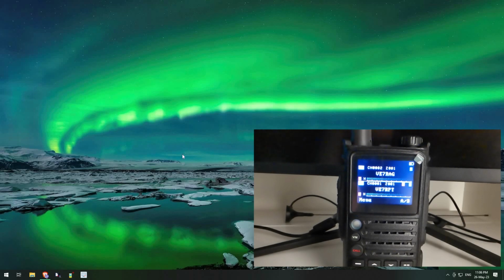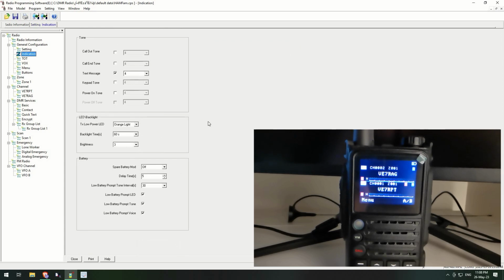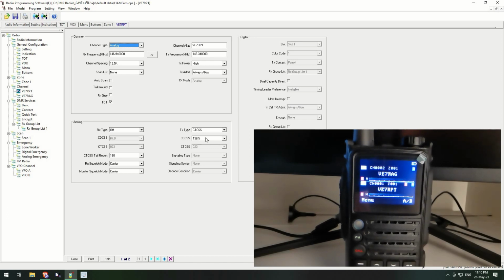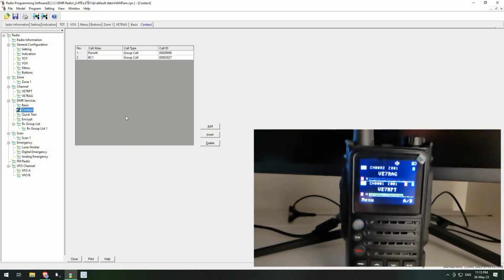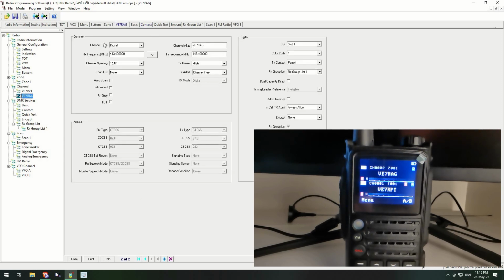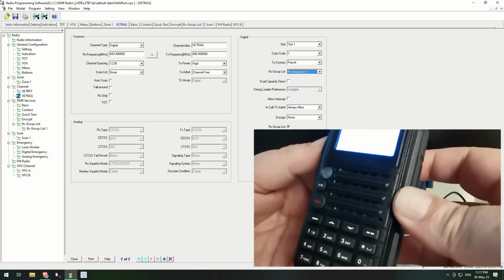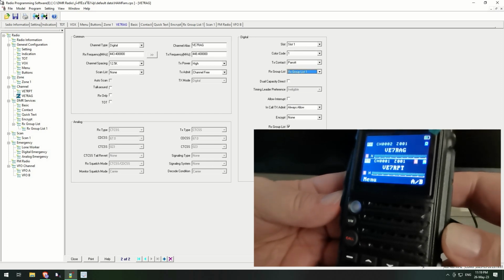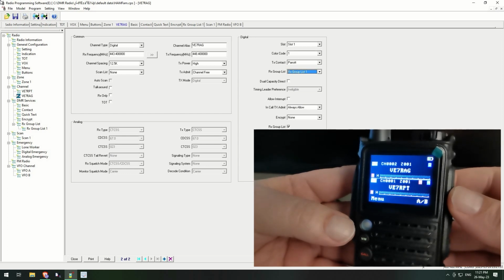How To Program Your YJD Dm6100 For Both Digital And Analogue Channels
Welcome to our beginner-friendly YJD DM6100 handheld ham radio programming guide! Whether you're just starting out or new to programming radios, this video series is specifically designed to empower you and help you unlock the full potential of your YJD DM6100 device.

In this step-by-step tutorial series, we'll cover everything you need to know to program your YJD DM6100 effectively, without any confusion or overwhelm. We understand that programming a radio can be daunting, but rest assured, we're here to make it easy and enjoyable for you.

Starting from the basics, we'll walk you through the fundamentals of programming your YJD DM6100. You'll learn how to input frequencies, create memory channels, and organize them for quick access. We'll explain the different scan functions, so you can monitor multiple channels effortlessly.

But we won't stop there - we'll dive deeper into the features that will enhance your ham radio experience. You'll discover how to set up tones, access advanced functions like DTMF, and even customize the display to suit your preferences.

Throughout the series, we'll provide helpful tips, tricks, and best practices that will save you time and make your programming journey smooth. We understand that as a beginner, you may encounter challenges, so we'll address common issues and provide troubleshooting guidance to ensure your success.

By the end of this video series, you'll feel confident and empowered to program your YJD DM6100 handheld ham radio like a pro. No prior programming experience required - we'll guide you every step of the way.

Join us and embark on this exciting learning adventure. Get ready to take full control of your YJD DM6100 device and unlock its incredible potential. Let's dive into the world of radio programming together!